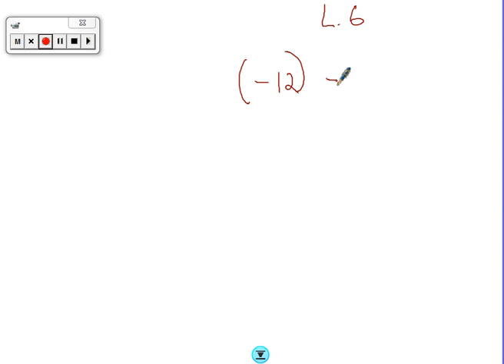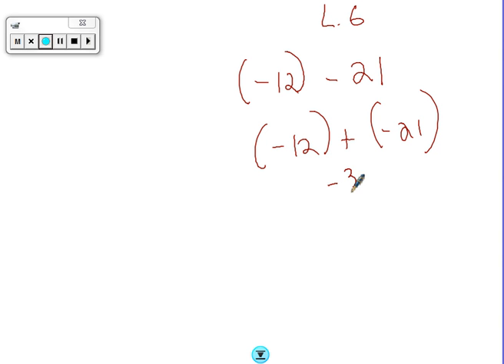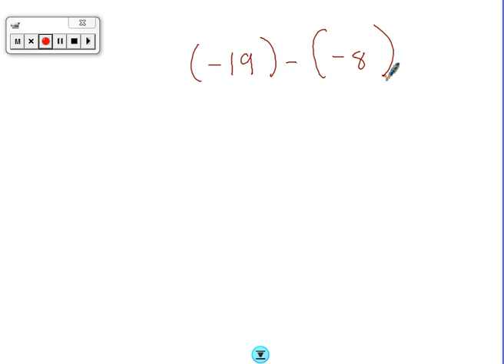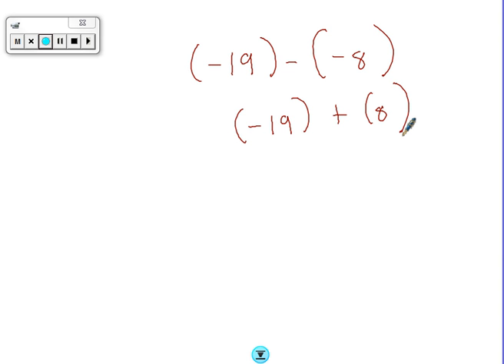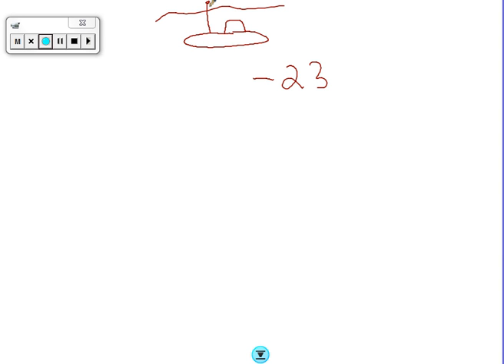Algebra New Ed Lesson 6